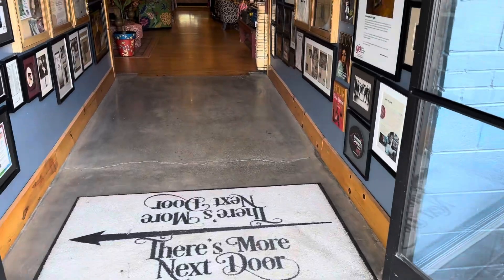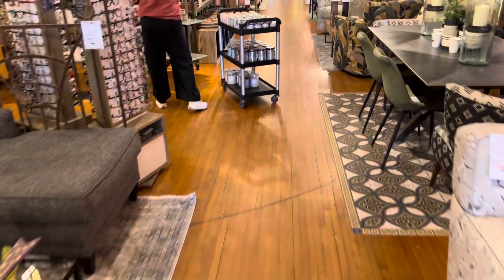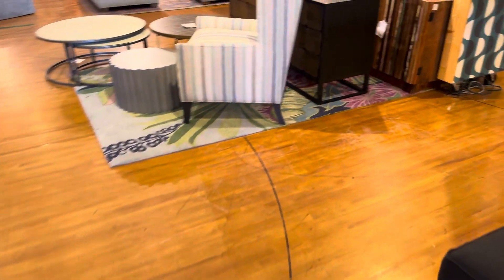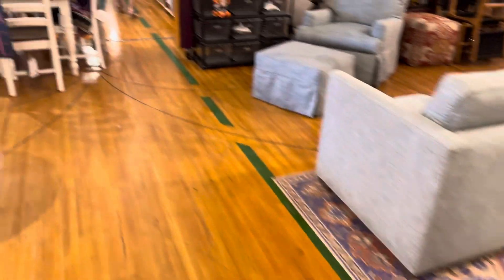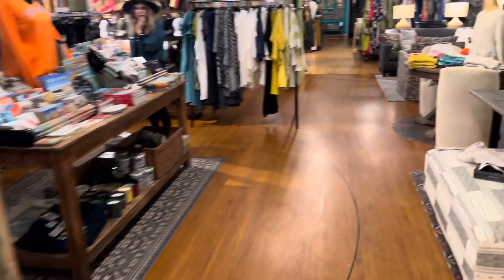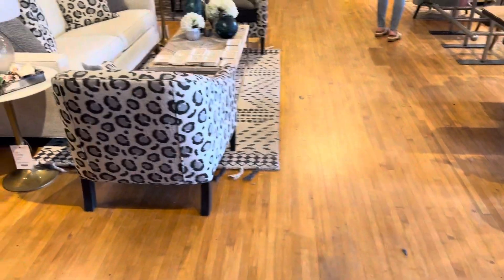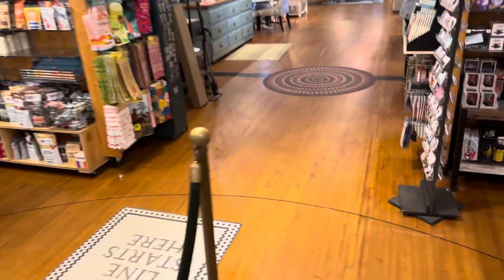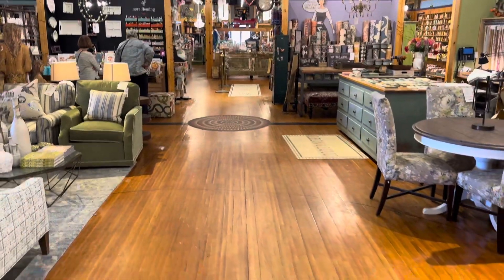Ambassador Roller Rink in Clawson Michigan. This is an “Undead Rink”…😍. Pt 1 5/22/2024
This is the Ambassador Roller Rink in Clawson, Michigan aka Leon and Lulu. This rink is labeled as an “Undead Rink” termed by the owner. I love it!

This rink was an operation from 1941–2005. This rink was bought by the Scannell family. They allowed it to operate as a rink for a few years before turning it in to the Leon and Lulu store. The Mary Liz Curtin saved everything in the rink and has it on display inside of this rink. 😍

For a full review of this Undead Rink see Skate Critic on Facebook. Pt 1 5/22/2024